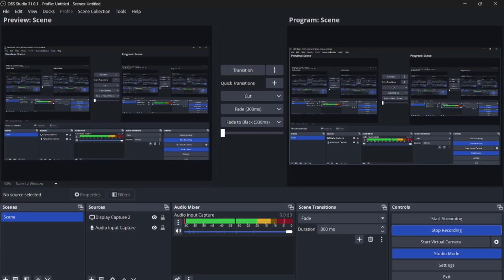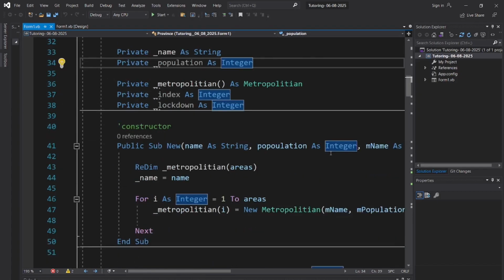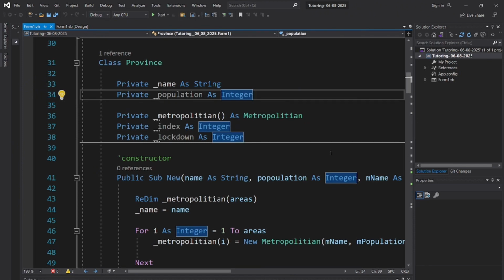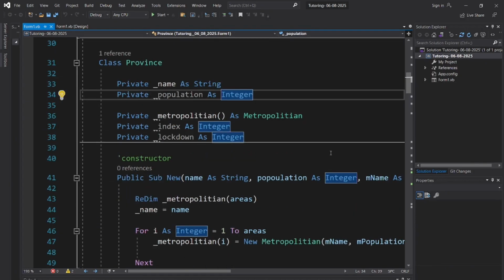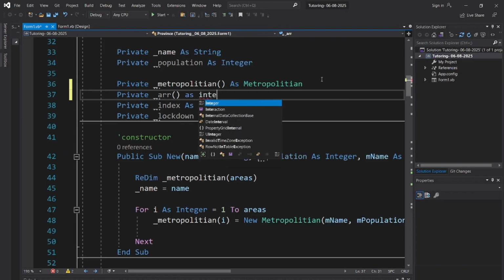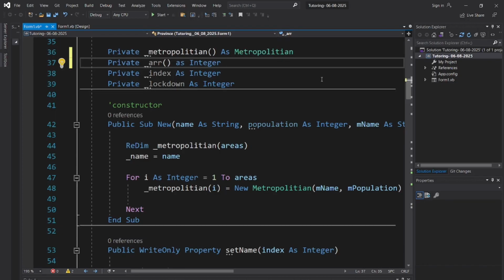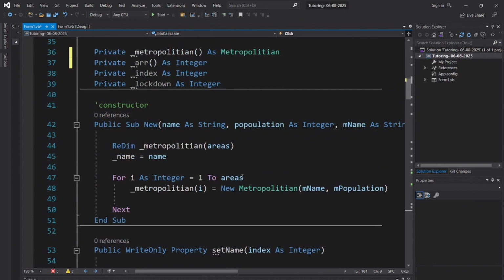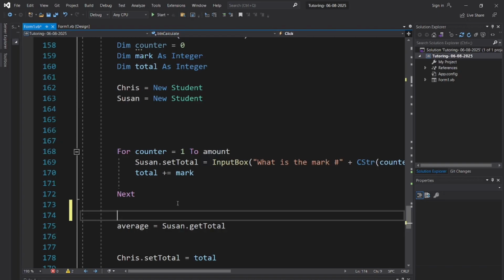Informatics 1B Inner Class Constructors